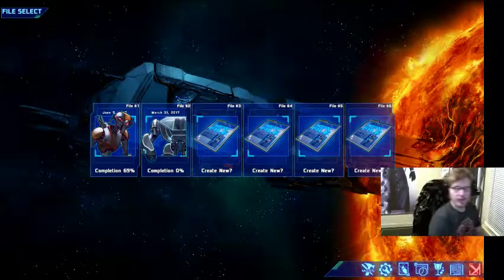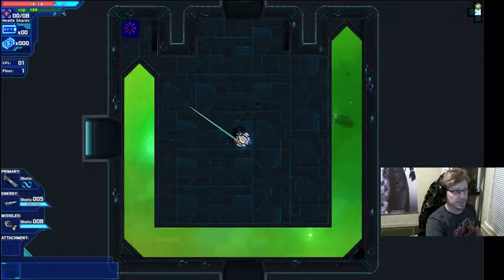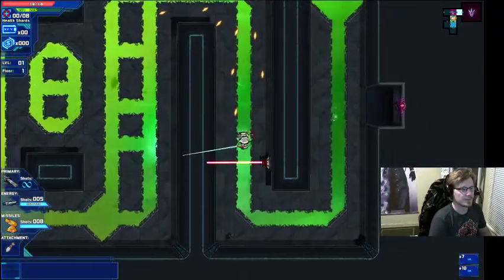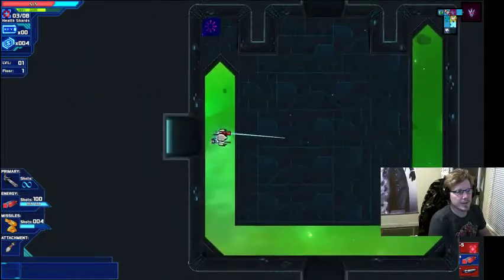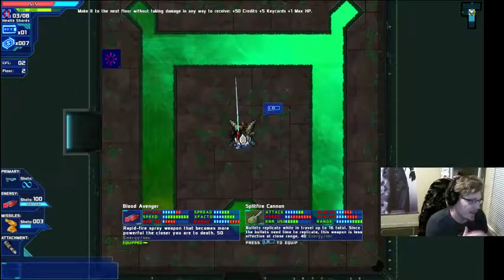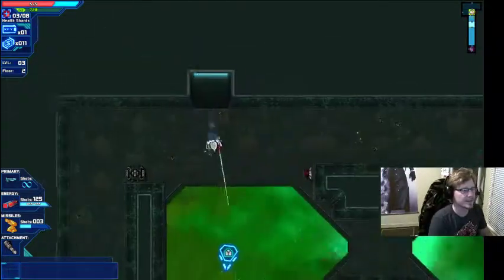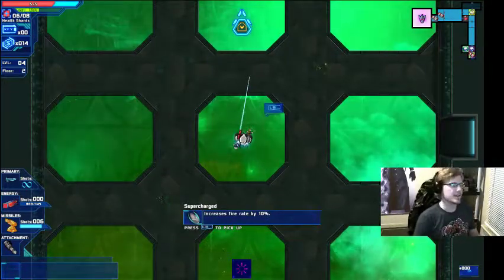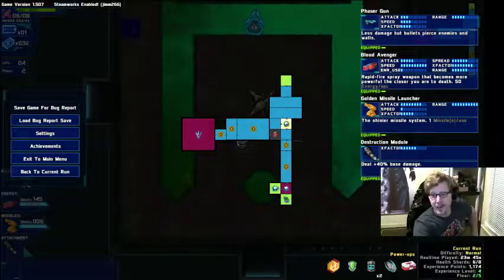Starward Rogue Tutorial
This gives a lot of the "have to figure it out on your own" of the game for beginners and avid rogue players. This game is a rogue like with weapons and Starship like levels.